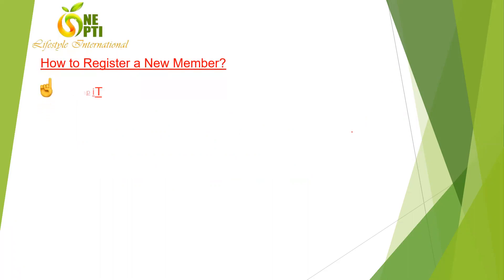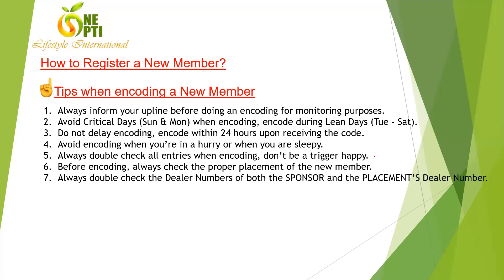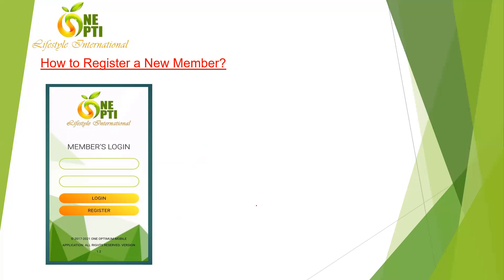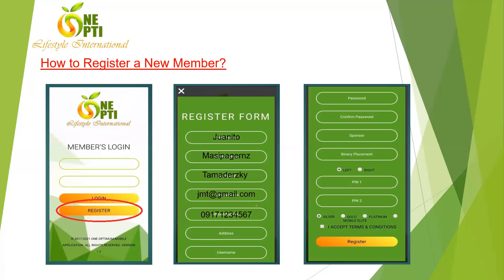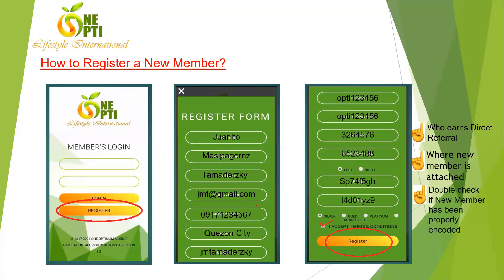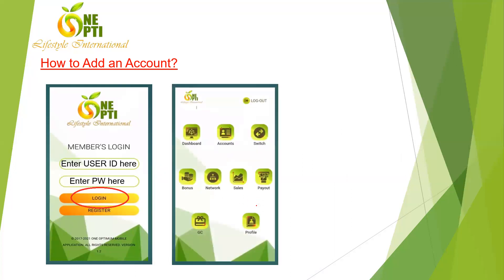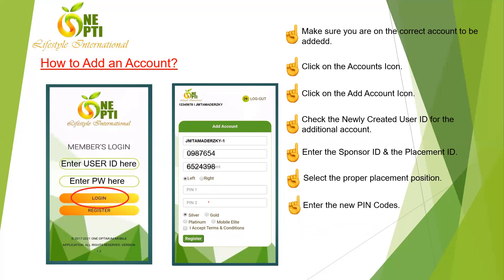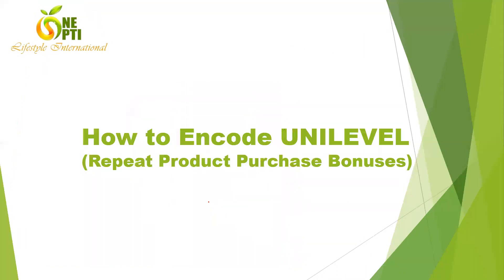One Opti DTS How to Encode New Accounts (English) Part 2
Do you have a foreign member who wants to know how to ENCODE NEW MEMBERS?

Part 2: Encoding New Members and Adding Accounts